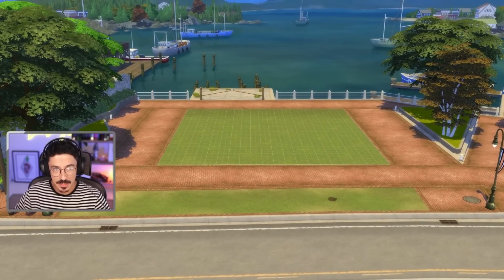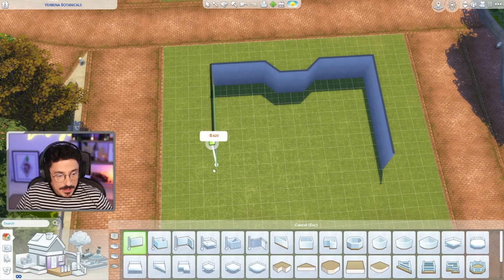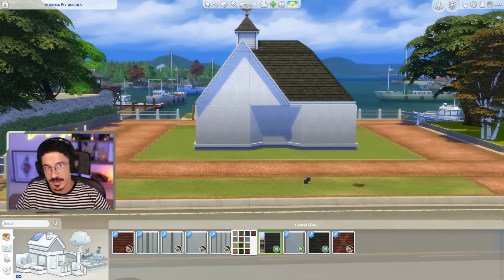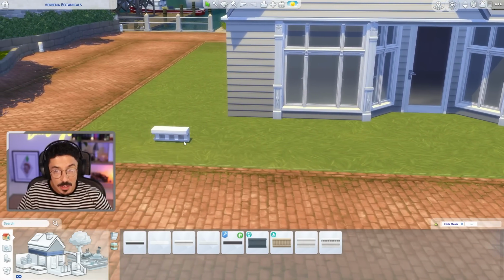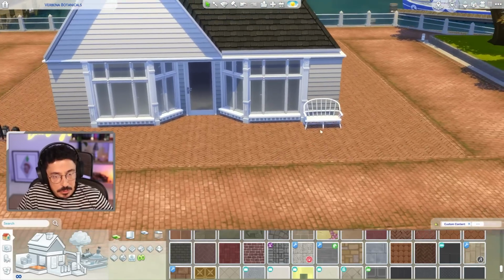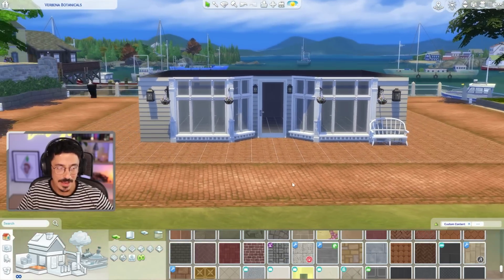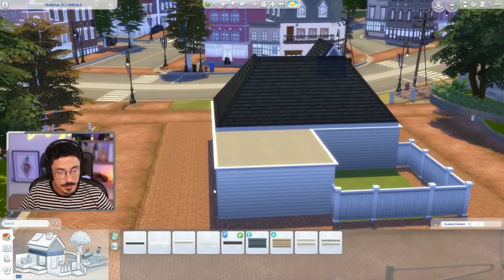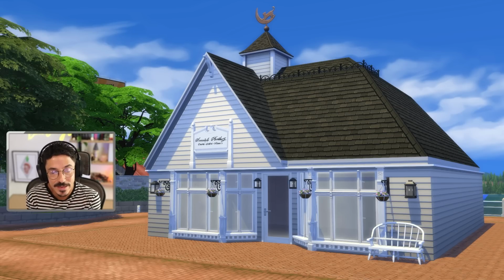Let's Build The APOTHECARY From PRACTICAL MAGIC! | Part 1 | The Sims 4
Ello Spooky DARLINGS

For our little spooky project this year, I've decided to build the apothecary from one of my favourite films, Practical Magic! In this part we start off by getting the exterior started, I'll be back next week with more!

Origin ID : DevonBumpkin